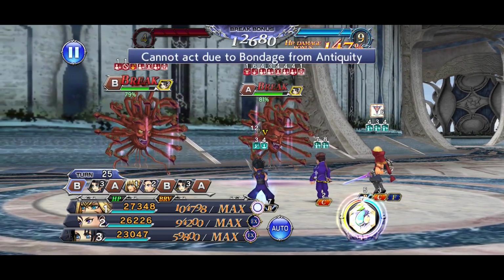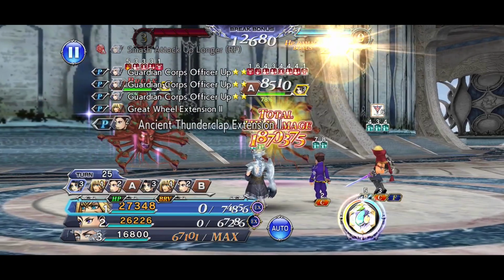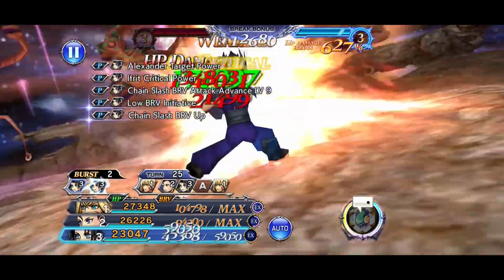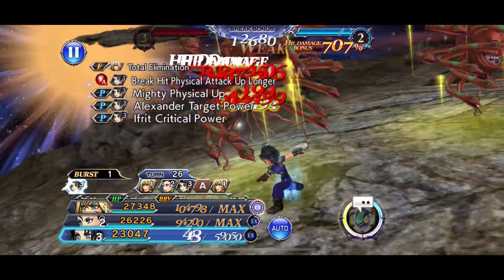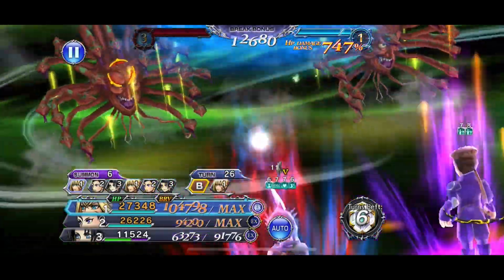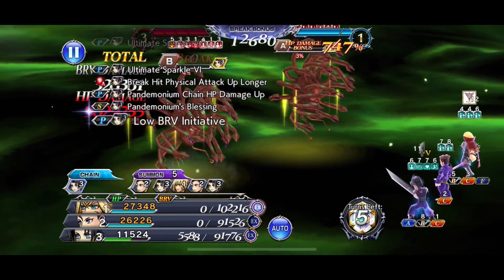DFFOO Comfortably Uncompromising Shinryu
2x

Force time:
-Force ability is an AOE group magic Brv + Hp damage
-Int Brv Down, speed down and Brv danage up at intervals

-All of the bosses ability will Petrify if party takes 7k Brv damage in one hit